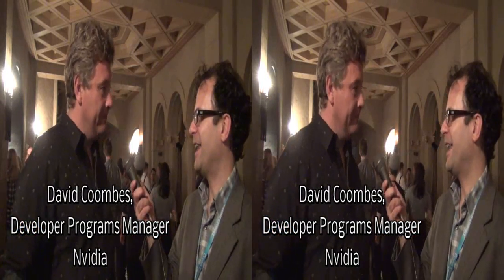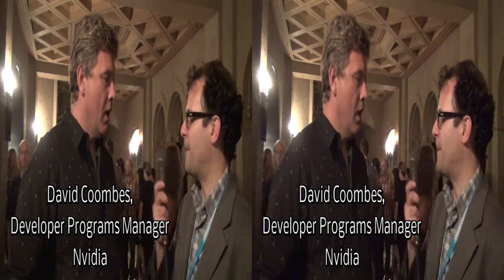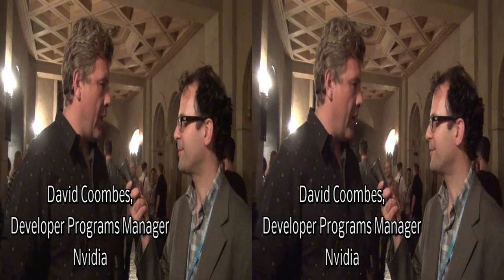MTBS-TV: Interview with Nvidia at Oculus Connect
Neil Schneider interviews David Coombes about Maxwell GPUs and their latest VR enhancements at Oculus Connect!  If you don't have a 3D display, choose "no glasses" and "left image only" in the YouTube3D viewing options.  Keep tabs on the latest in immersive technology